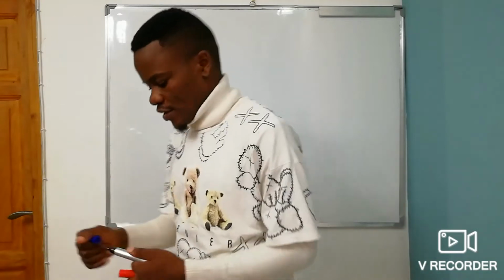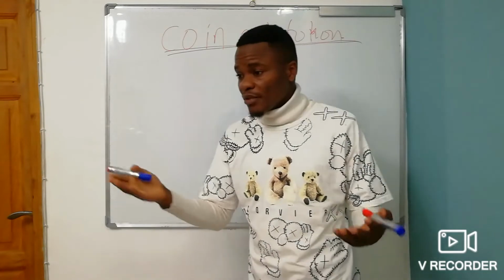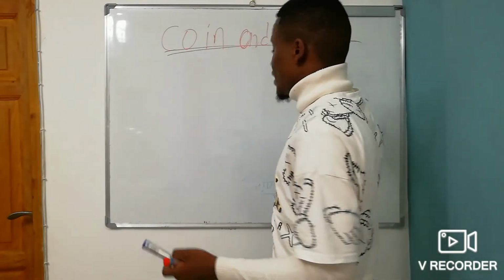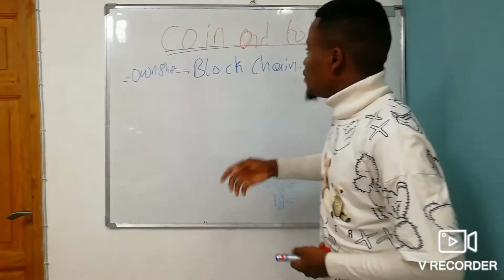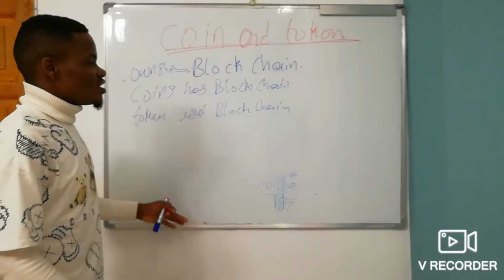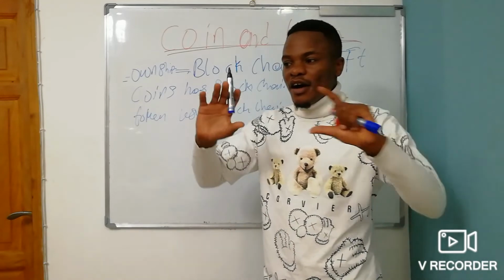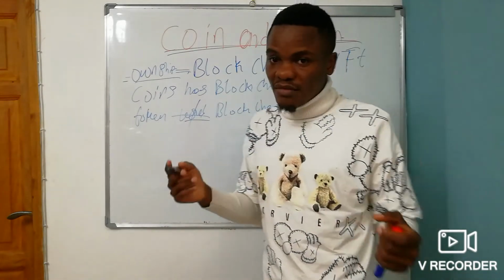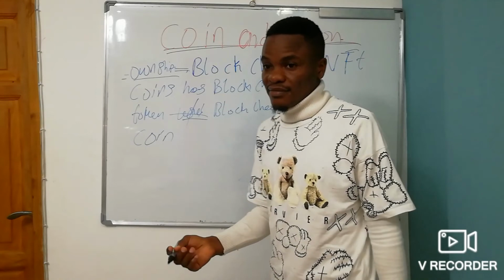what is the difference between crypto currency coin and token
In this video we are going to be learning about the differences between a coin and a token .so make sure you watch the video to the end#crypto